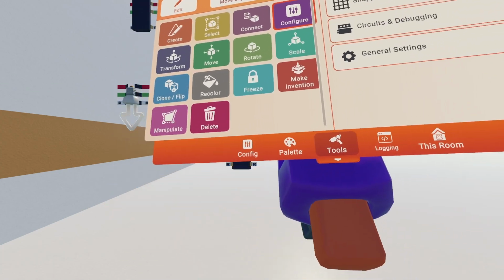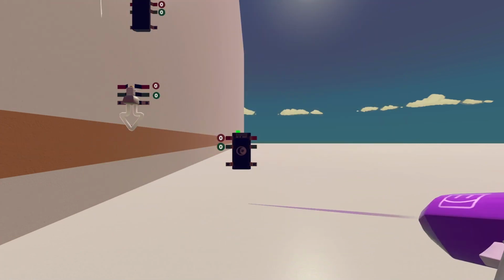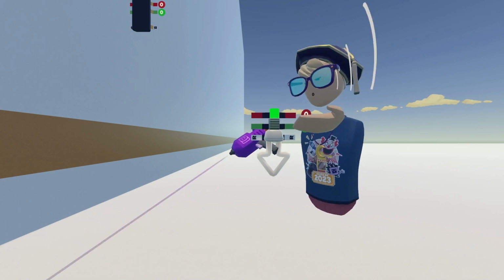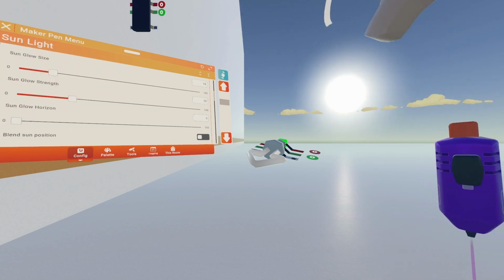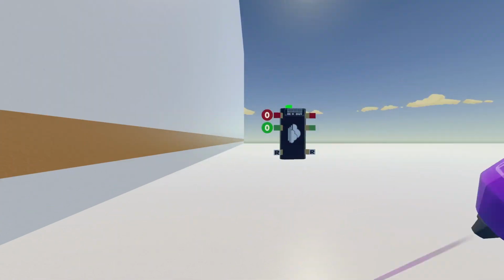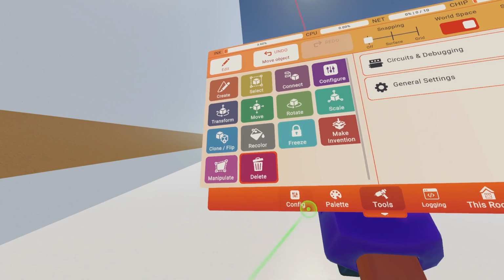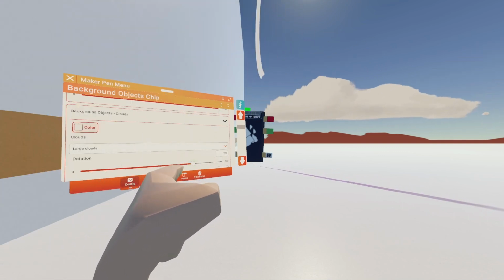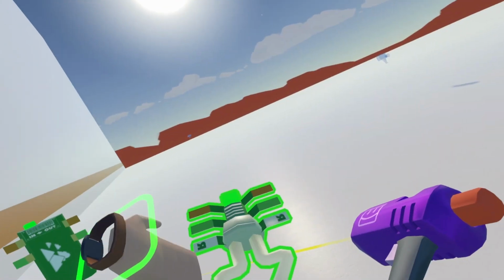Mood Chip Functions!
Learn about the mood chips and their great uses and functions!